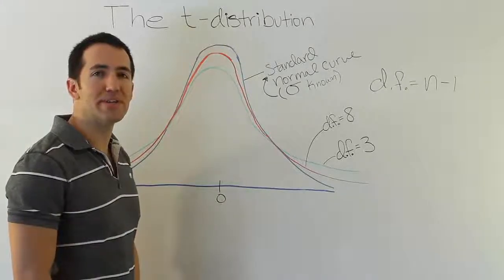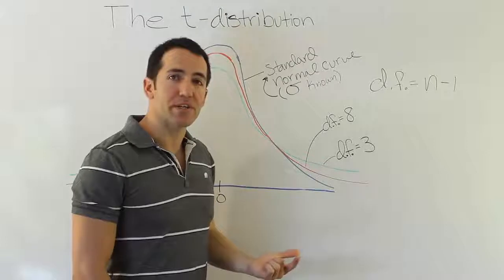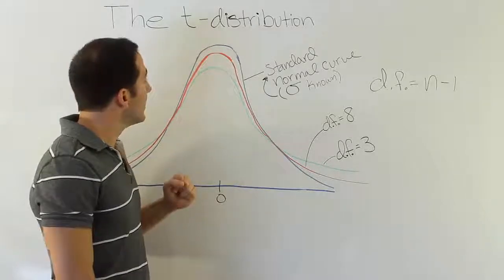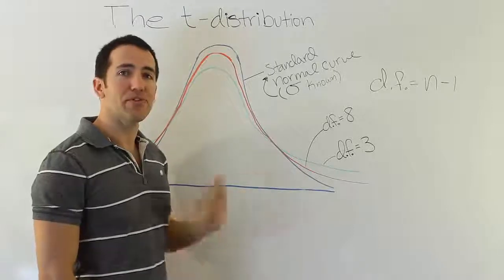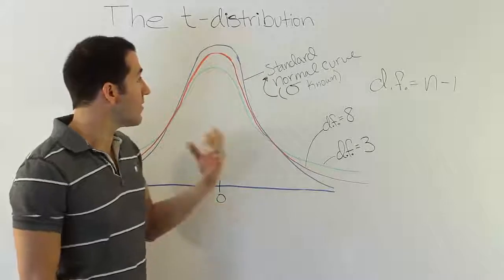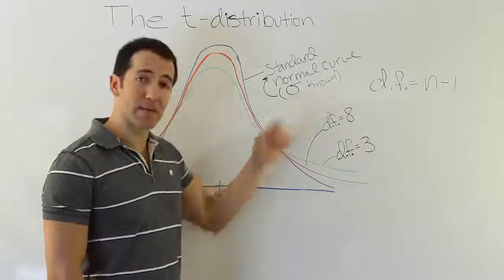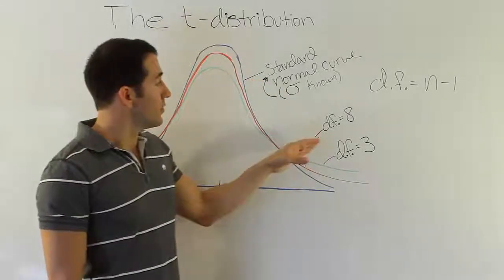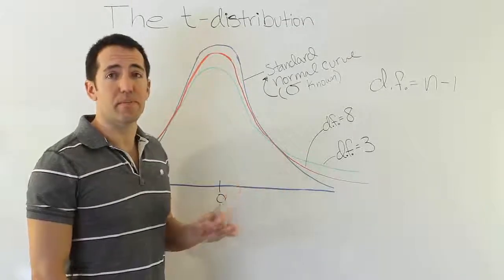Introduction to the t distribution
In this video, we introduce the t distribution, and we compare and contrast it to the standard normal distribution.